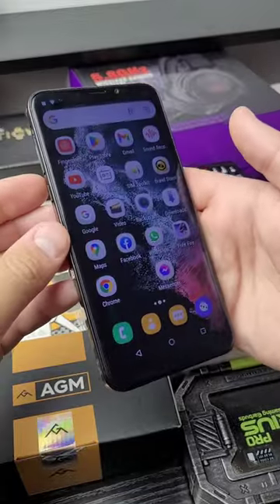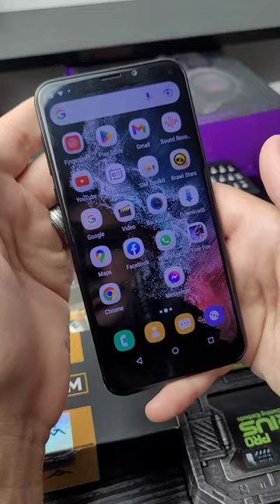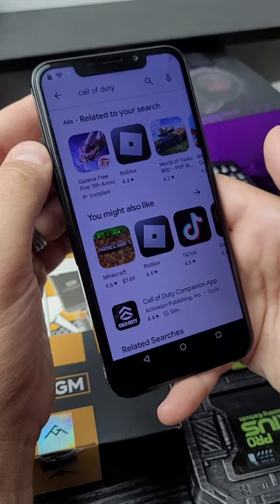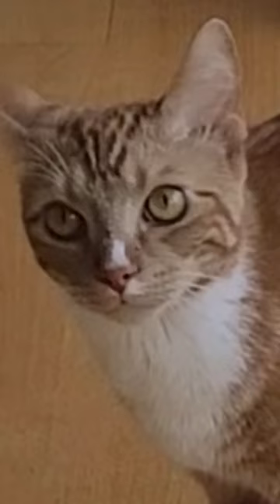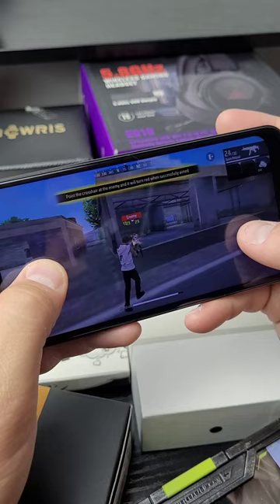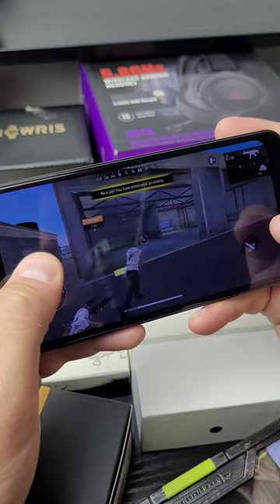can I play Freefire on a FAKE S22 Ultra 📱👀